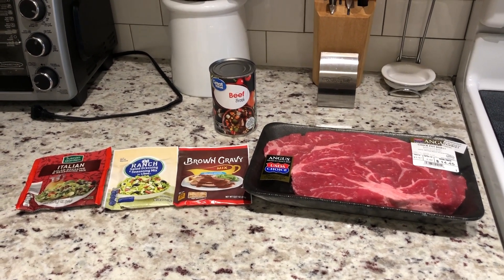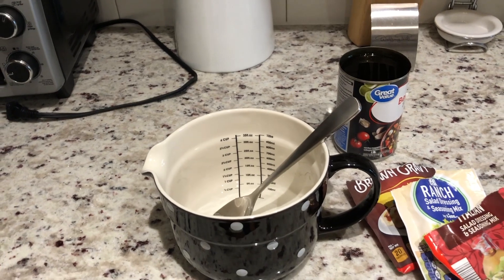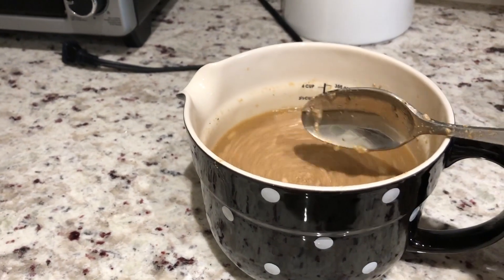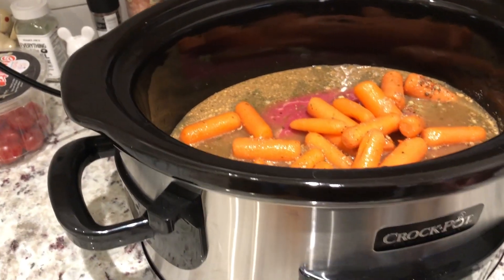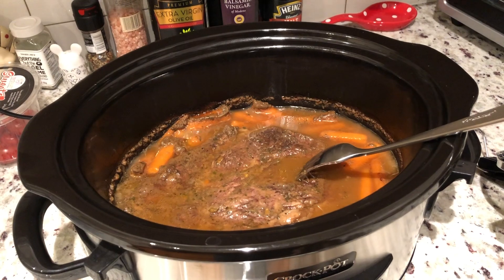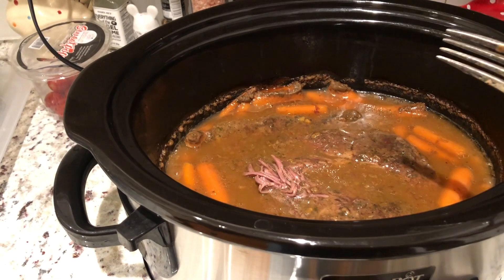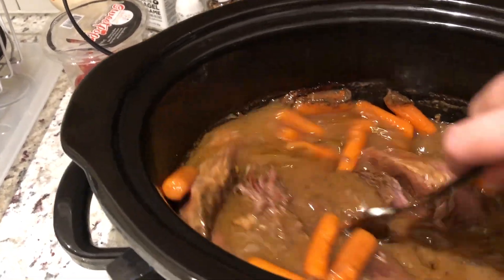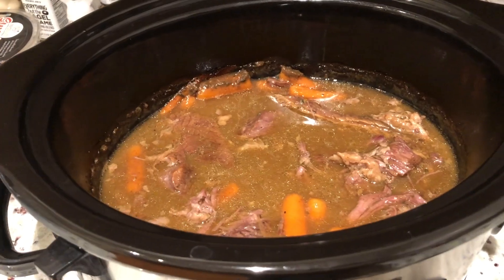3 Packet Slow-Cooker Pot Roast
Introducing your new go to pot roast recipe. Full of flavor with minimal ingredients and minimal prep time.